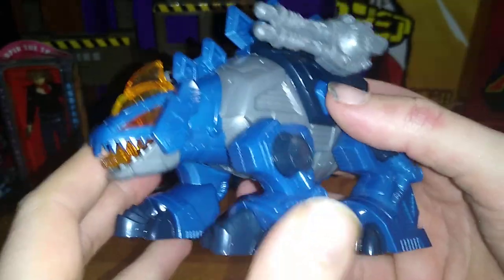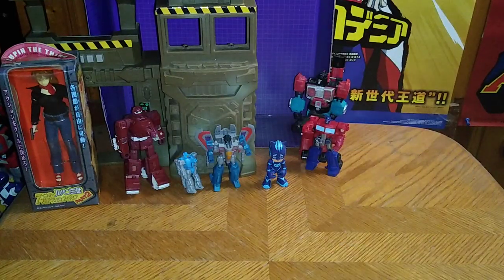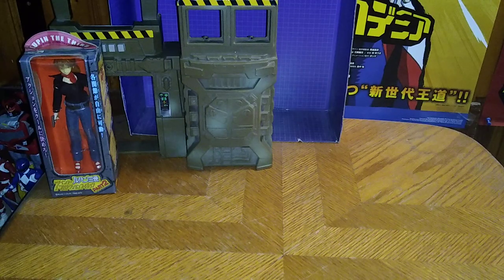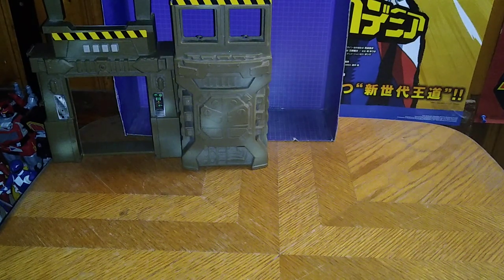TOY HAUL- DEC. & FUTURE GOODWILL OUTLET-STEEL CITY CON EVENTS 1/9/23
EDDIE HILL REVIEWS: TOY HAUL- DEC. 3 & FUTURE GOODWILL OUTLET-STEEL CITY CON EVENTS   1/9/23